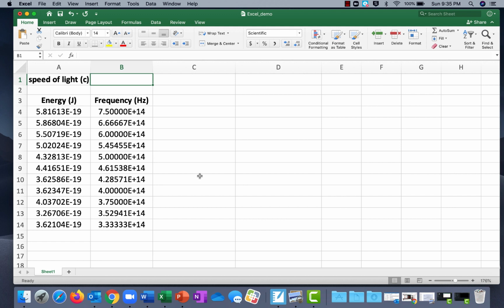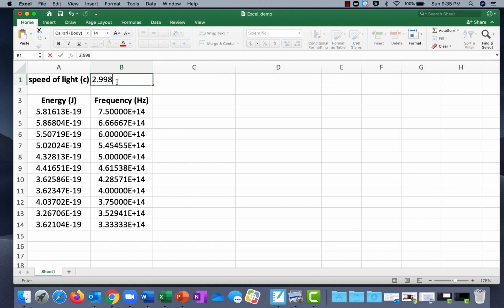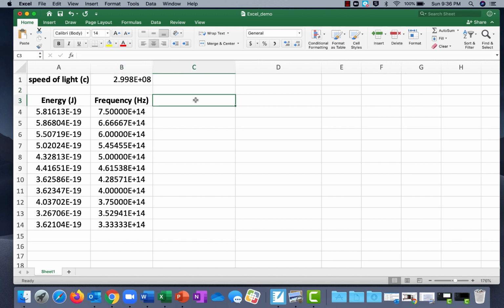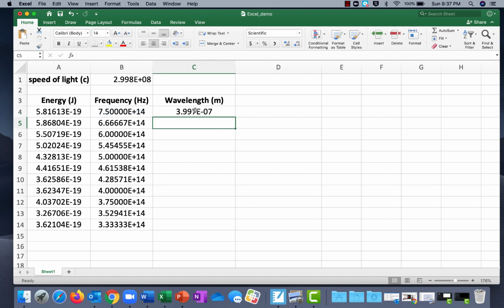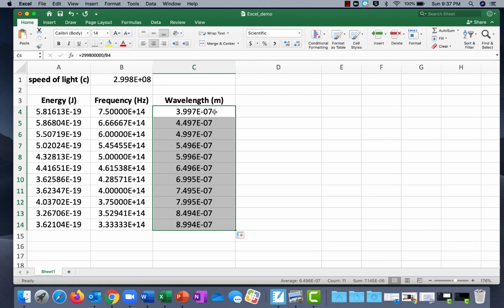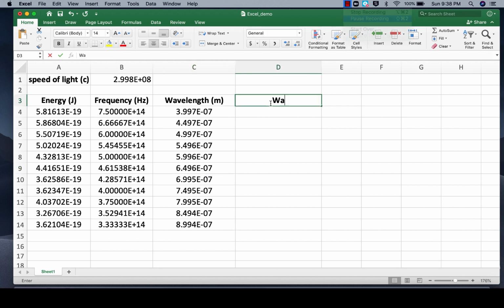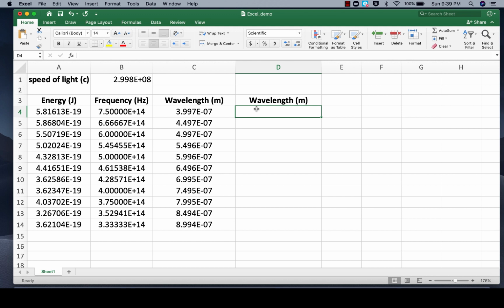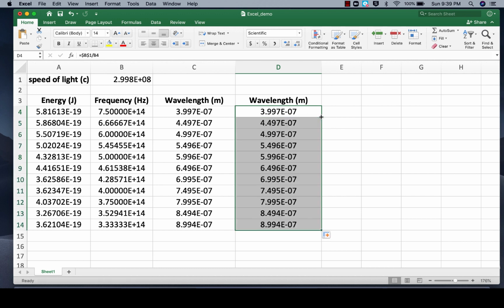How to create formulas in Excel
This video will show you how to create and copy formulas in Excel after you have the numbers entered.